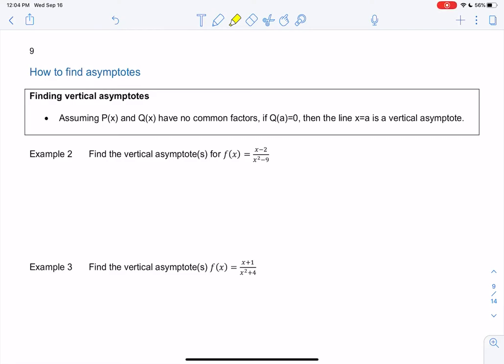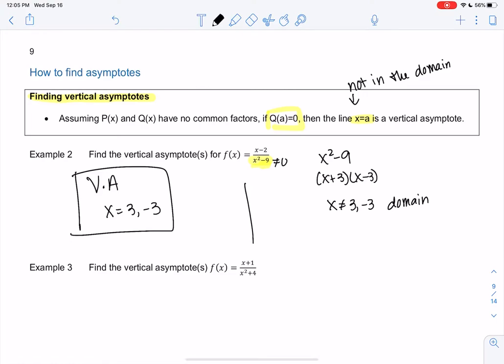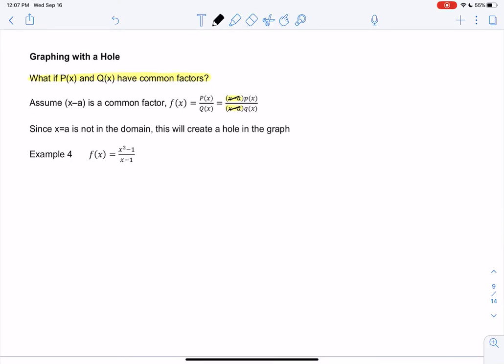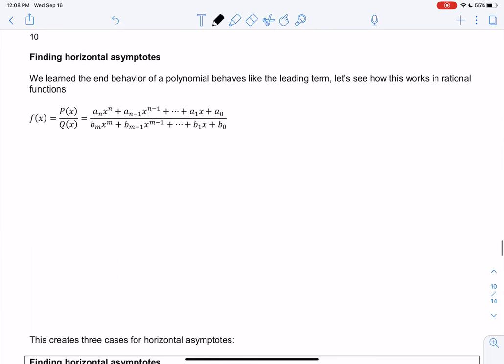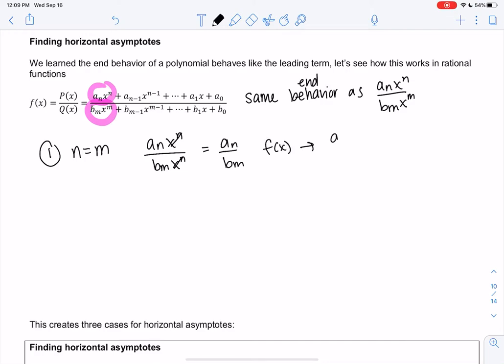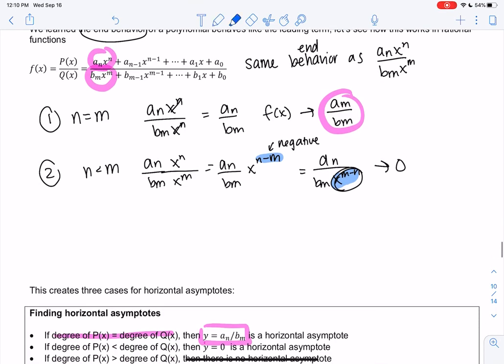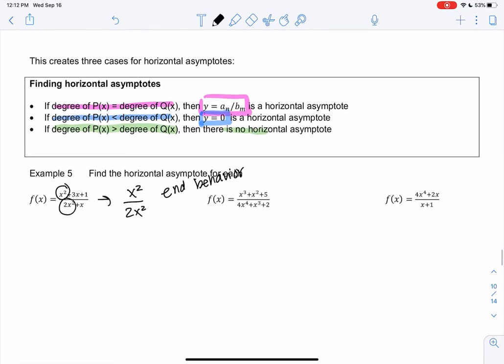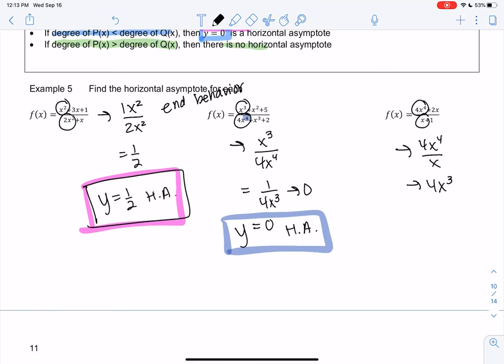Math 20 section 3.6 examples 2-5